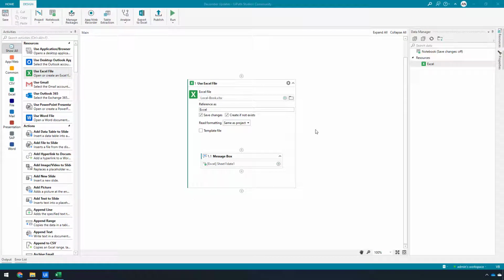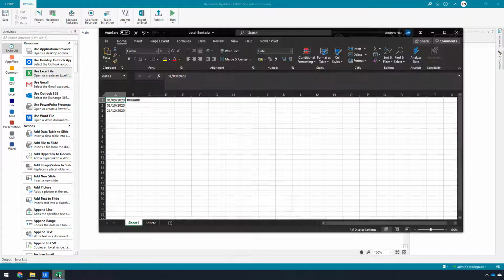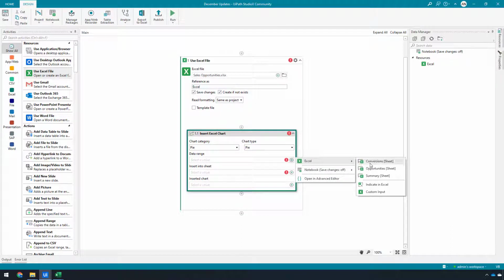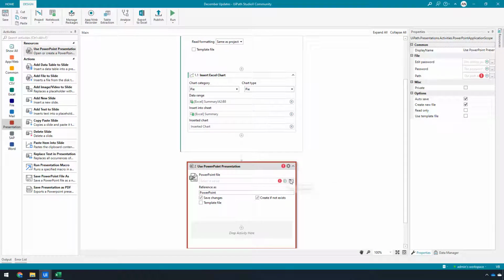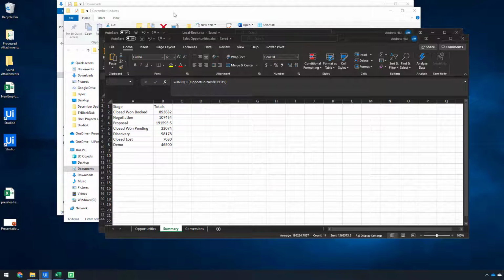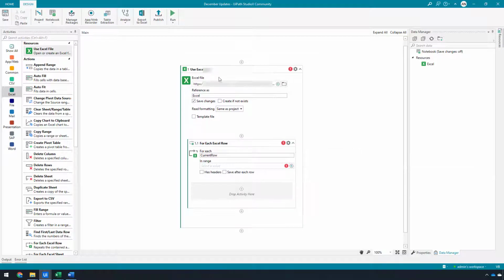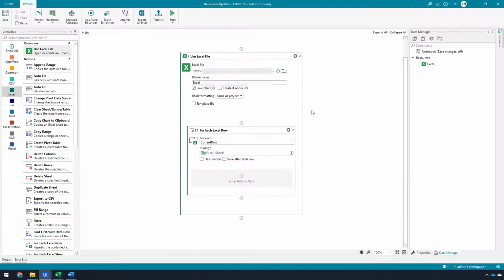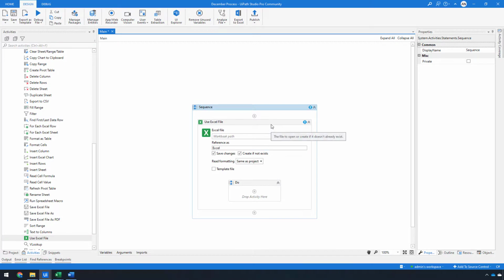UiPath December 2020 Excel Activities Preview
Walks though some of the most notable functionality added to the Business Excel activities including Chart and SharePoint support.